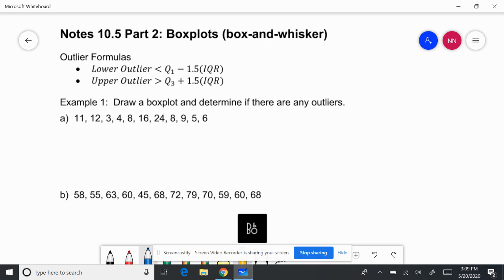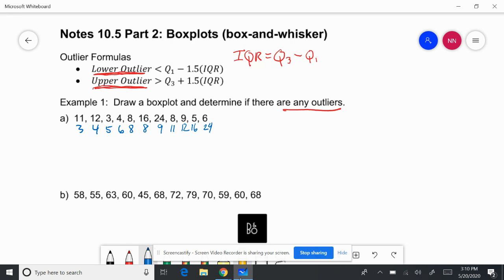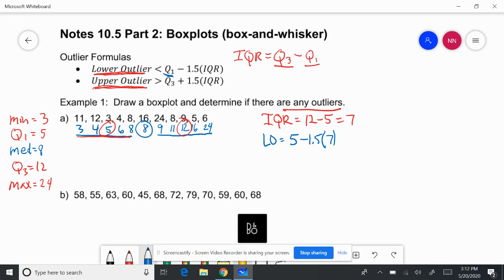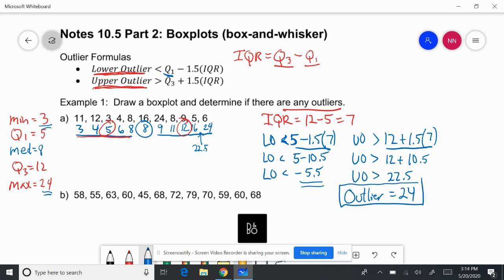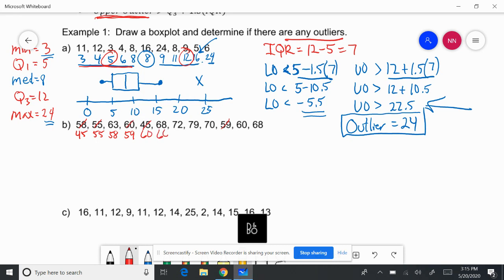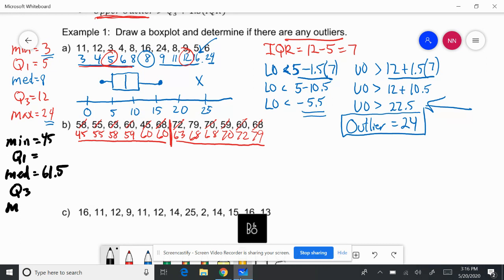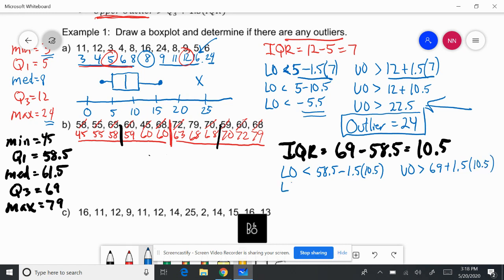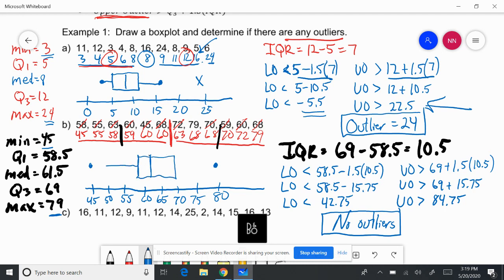A1 Notes 10.5 Part 2A